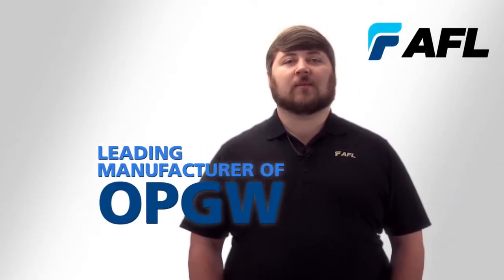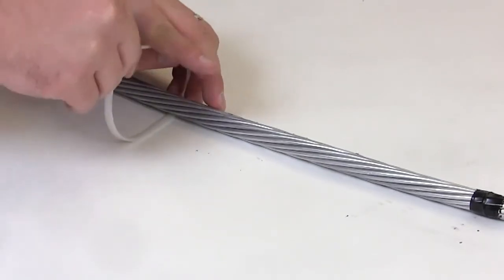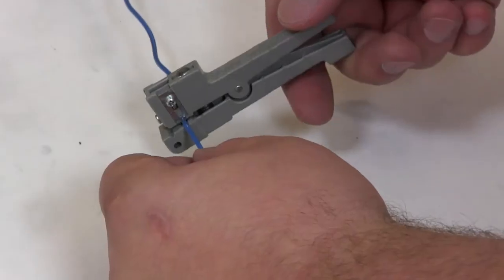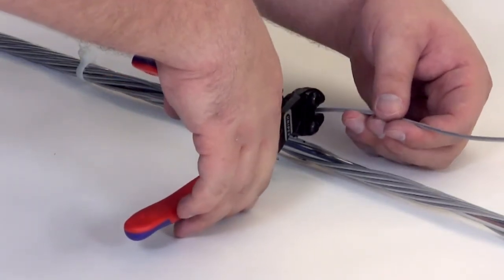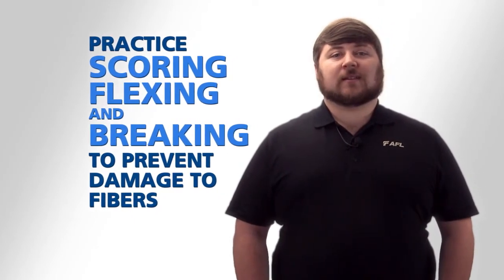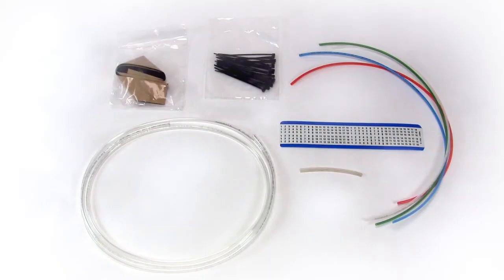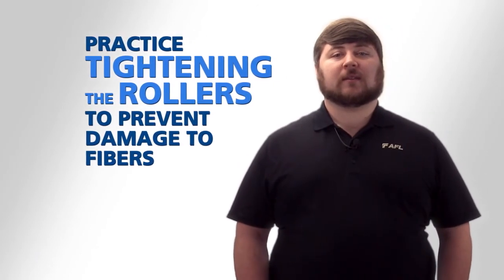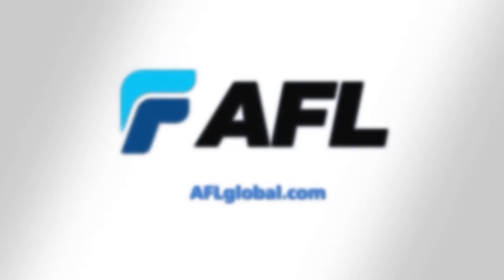Preparing stainless steel tube vs plastic buffer tube designs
This video covers the differences in the cable prepping procedures of stainless steel tube designs and plastic buffer tube designs.